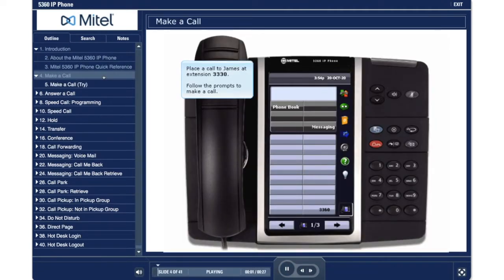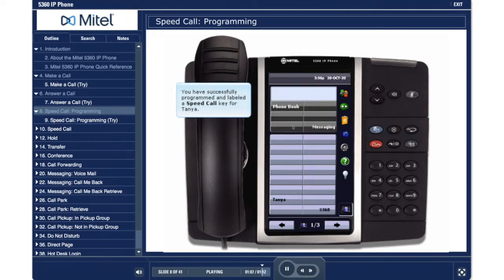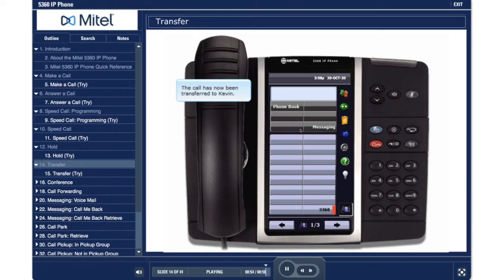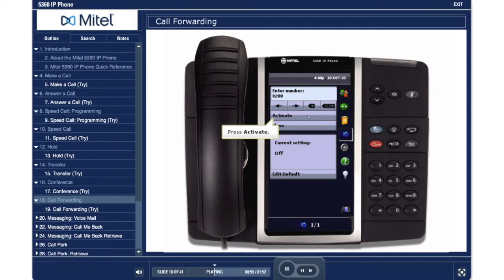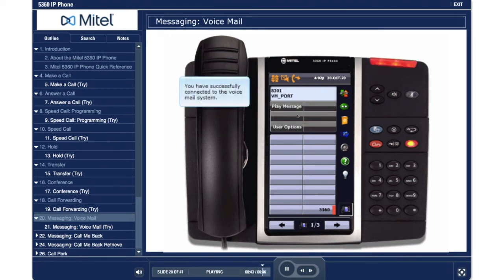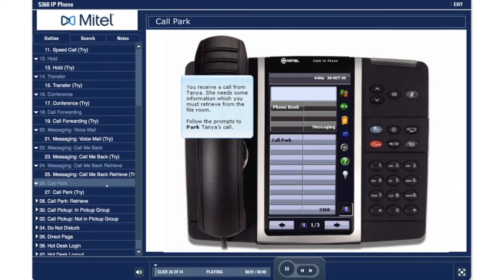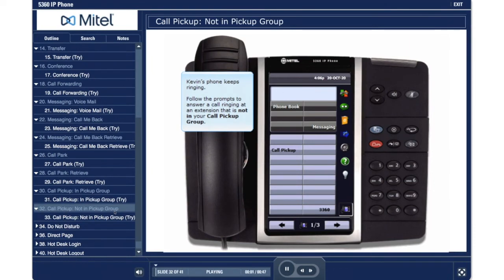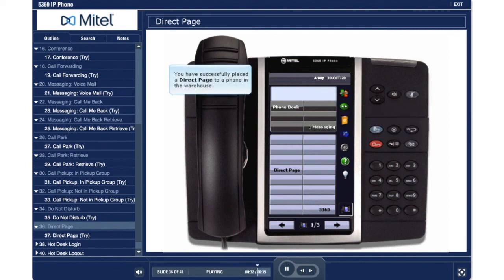Mitel Feature Teacher: 5360 IP Phone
This video demonstrates how to use the 5360 IP Phone with MiVoice Business.